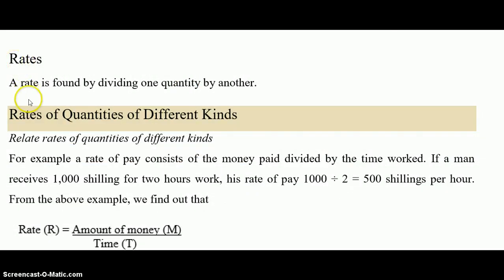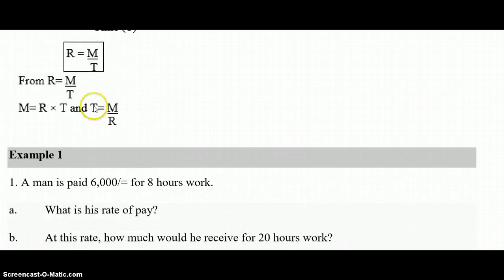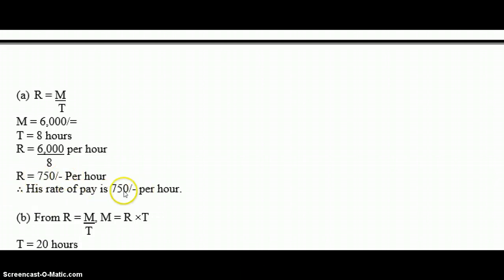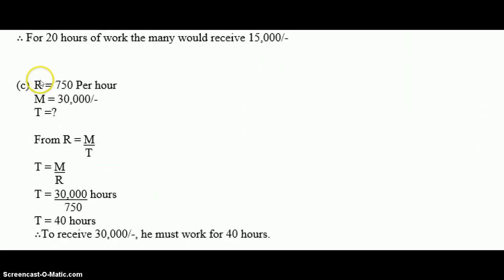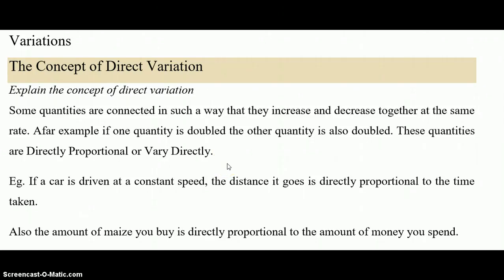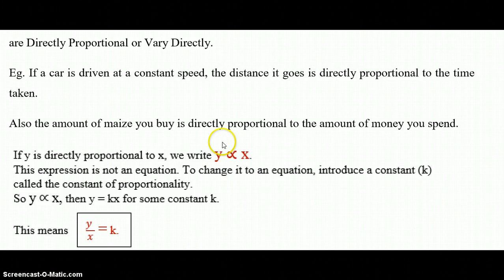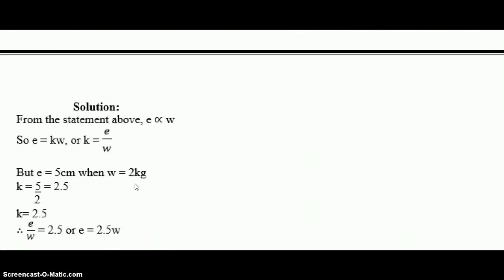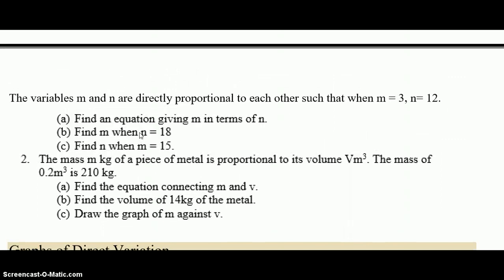CovAP//FORM THREE RATE AND VARIATION PART ONE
First session.